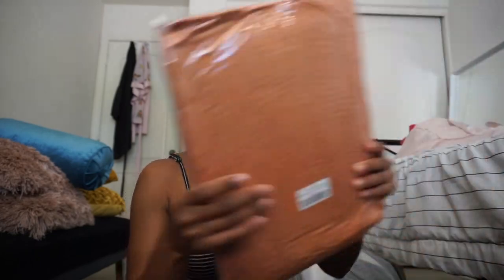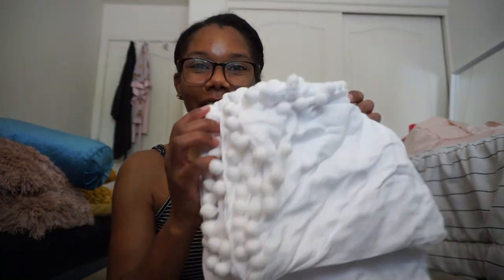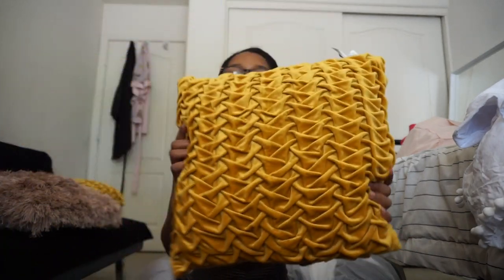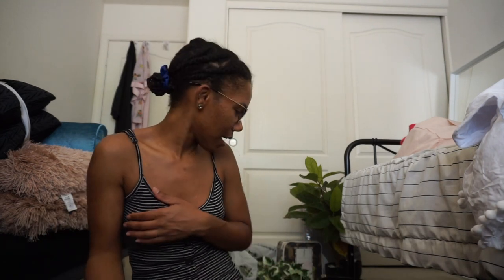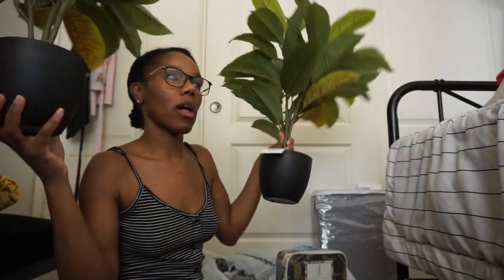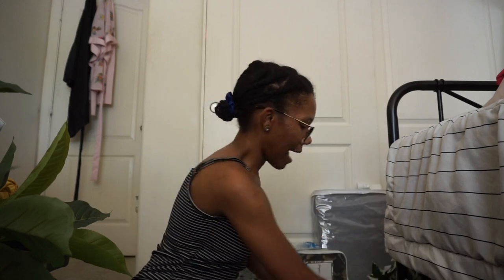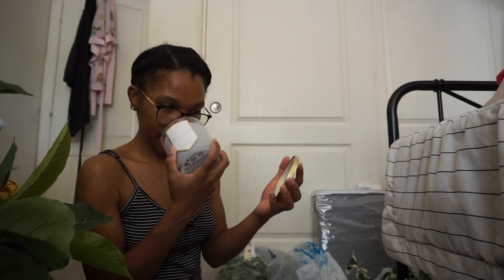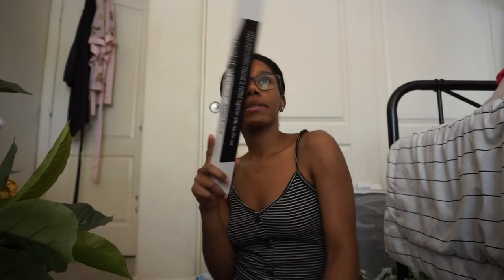ROOM DECOR HAUL | Office + Guest Bedroom Makeover Ep. 4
This video is a Room Decor Haul.
Come along for the process of making over my office and guest bedroom from my move to Arizona. I am creating a space where I can film and work from home. If you enjoy home decor, furniture shopping, and organization vlogs, this is the series for you! Next vlog I will bring you along to Ikea where we will pick out furniture and build them on camera.

Black Rug 5x8
Ikea Desk
Ikea Lamp
Ikea Mirror
Mattress (10/10 do recommend)
Printer(same style, different version)
Lamp: unable to find. Brand - Room Essentials (from Target)
Pom Pom Duvet Cover

S O C I A L   M E D I A :

Poshmark | @wildlydiera

Link to my fave scrunchies, books, stationary, filming set up and more
AMAZON STORE

My Name is Diera. I am a 20 something year old flight attendant now working from home. I enjoy creating lifestyle content where I bring you into my personal world and share insight on how to improve your life.